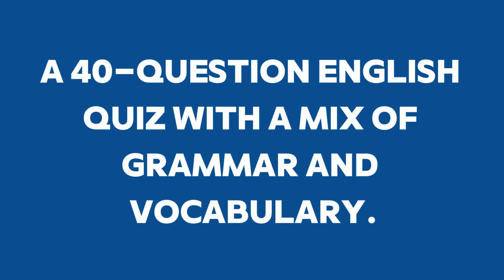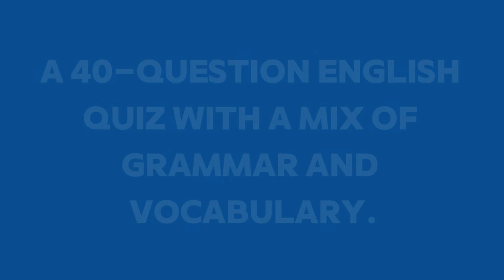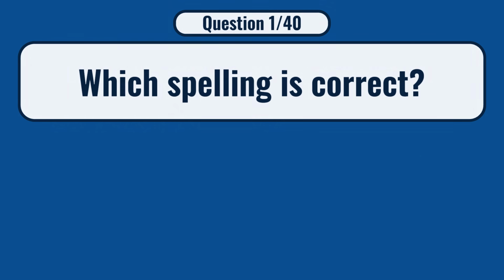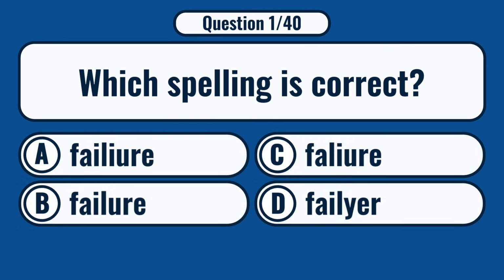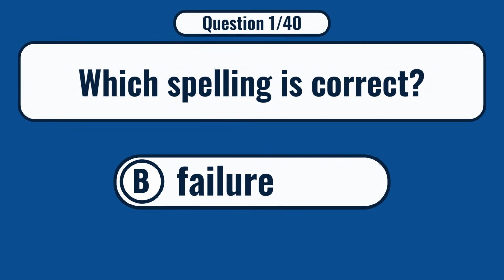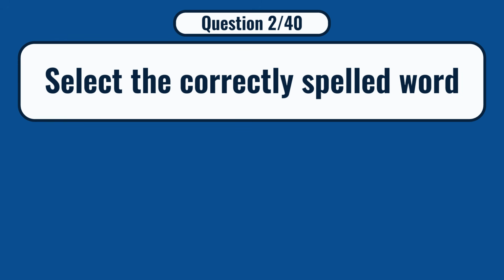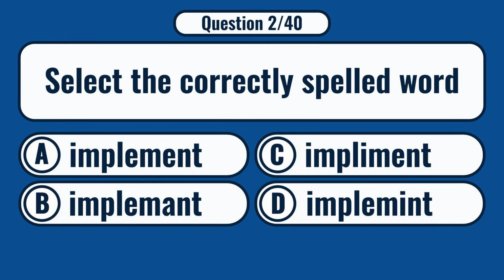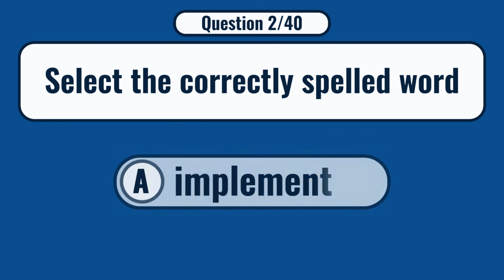Think You’re Right? English Quiz Will Surprise You!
English grammar quiz + idioms + vocabulary (40 Qs).
Test your level and share your result below.

0:00-0:05 Introduction
0:06-3:05 English Quiz Question 1-10
3:06-6:04 English Quiz Question 11-20
6:05-9:03 English Quiz Question 21-30
9:04-12:03 English Quiz Question 31-40